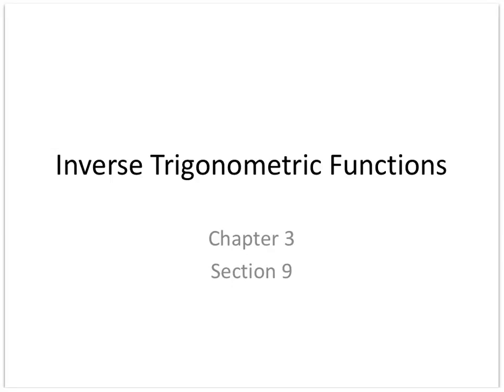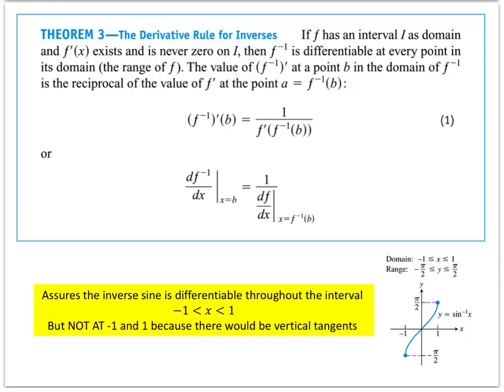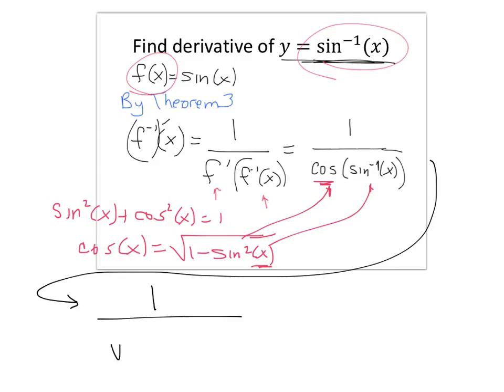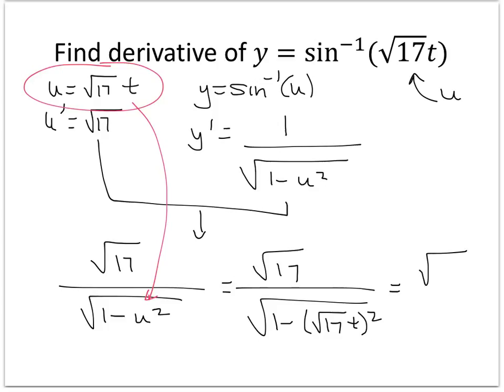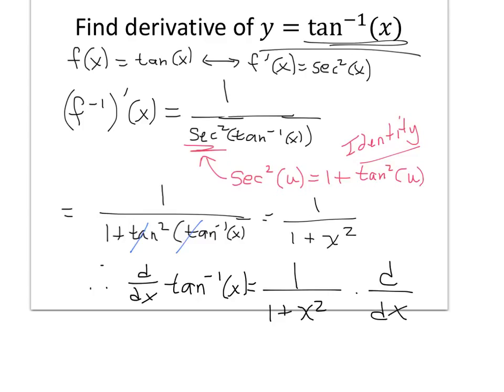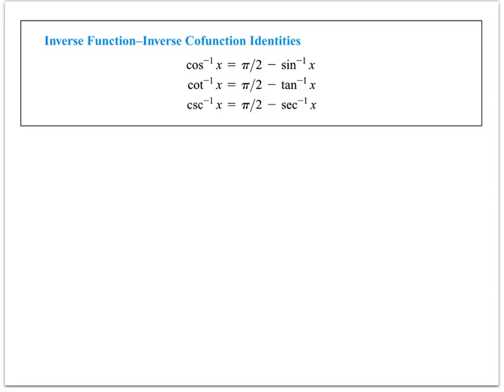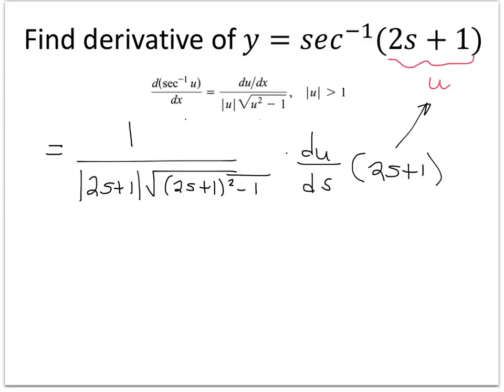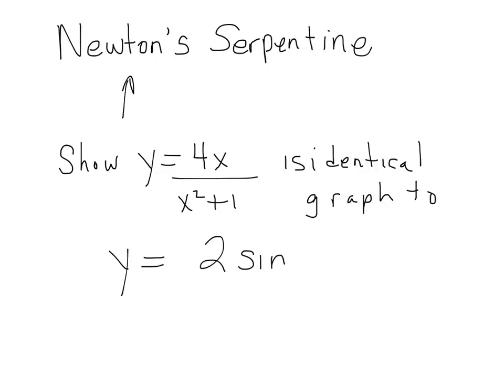MAt1214 3.9 Derivatives of inverse trig